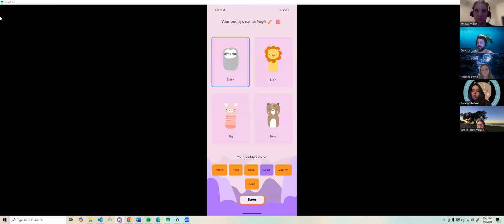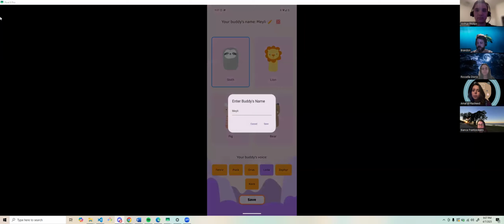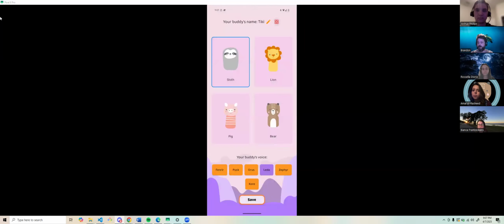Group L23: Showcase Recording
We are a team majoring in Computer Science.  Our app is called Social Sense, and helps children on the spectrum practice their conversational and emotional skills.